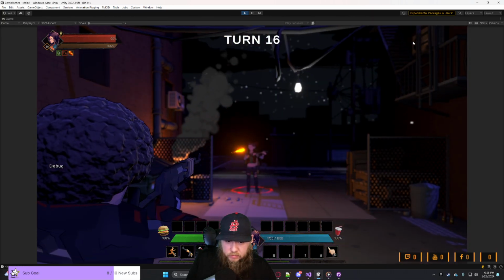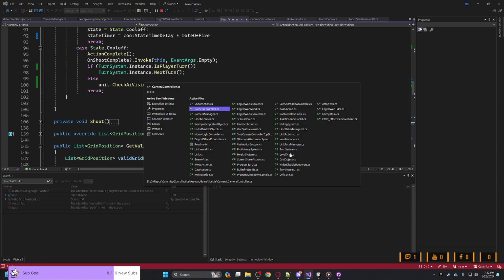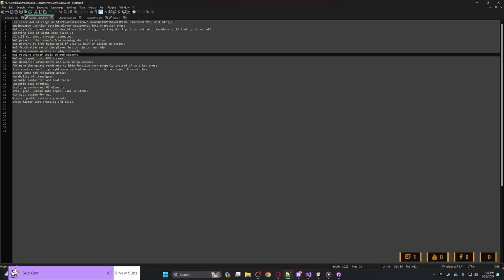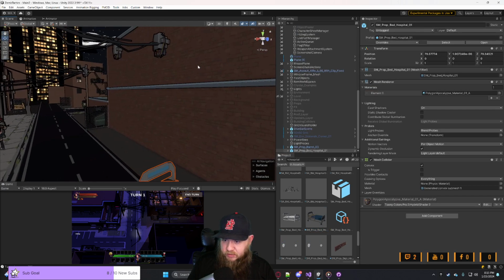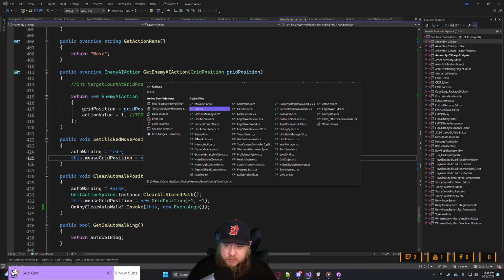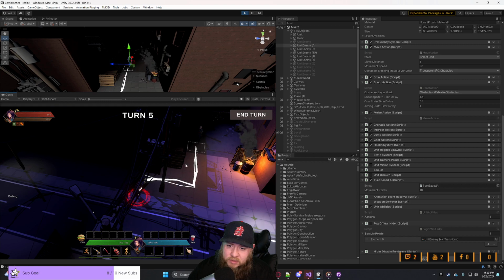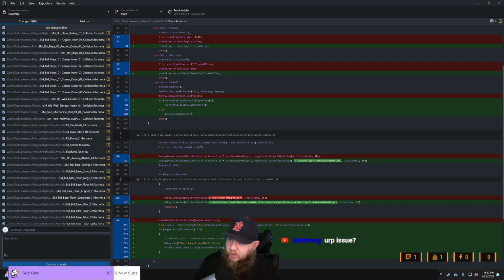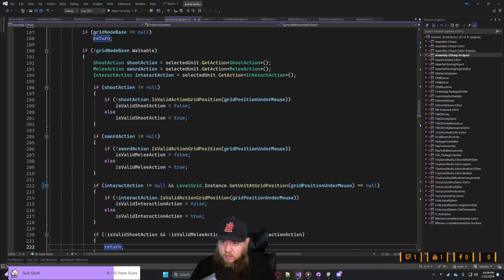Unity Game Dev - Calamity VOD 013